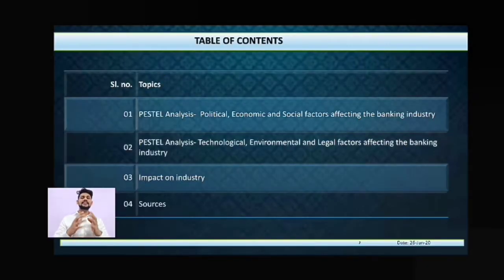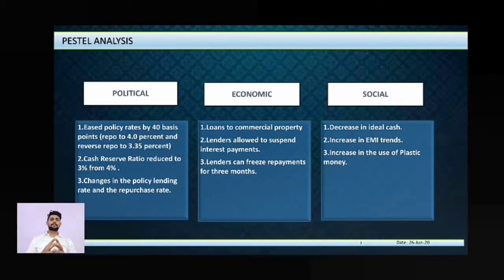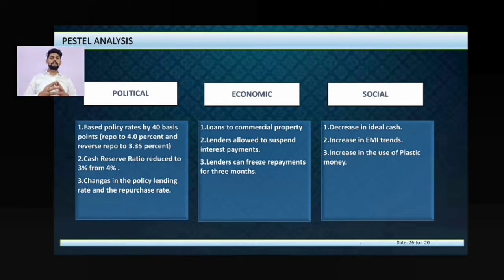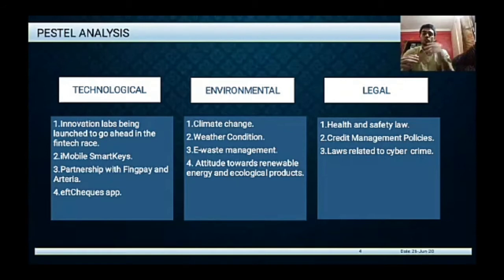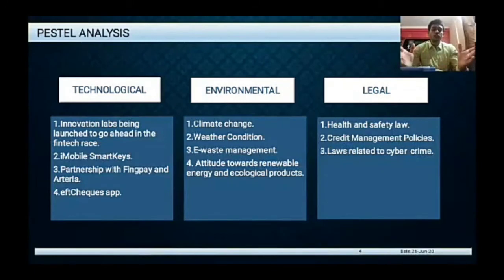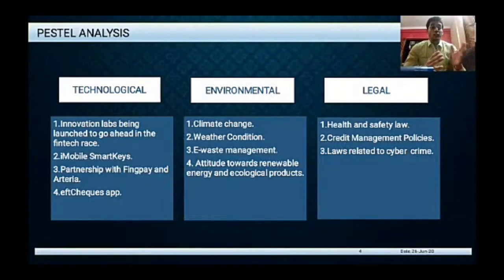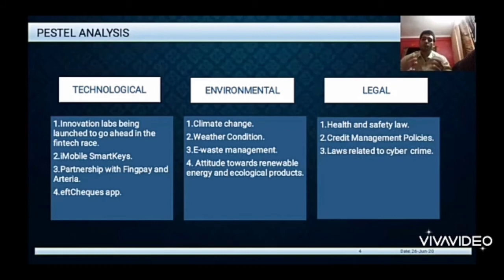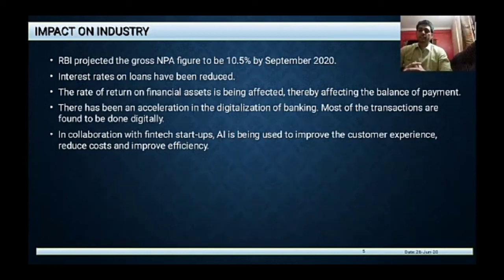Environmental Analysis of ICICI Bank by Team Bharani IBA, Batch 19-21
This presentation is made in order to bring out the the detail Environmental Analysis of the Banking Industry keeping ICICI as our main focus, this is entirely done for for an educational purpose and grading.